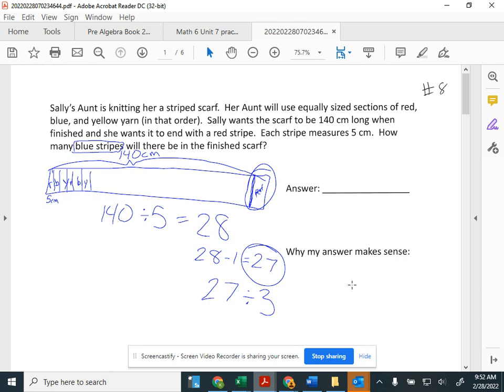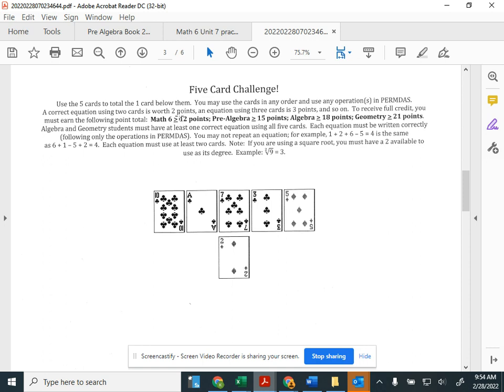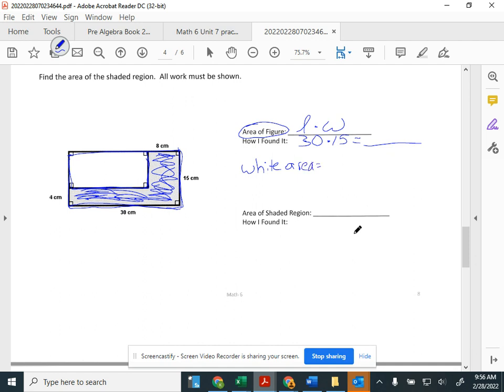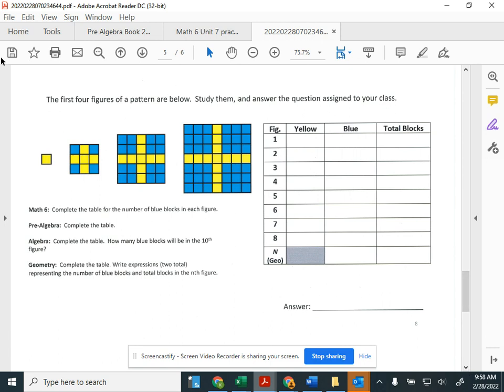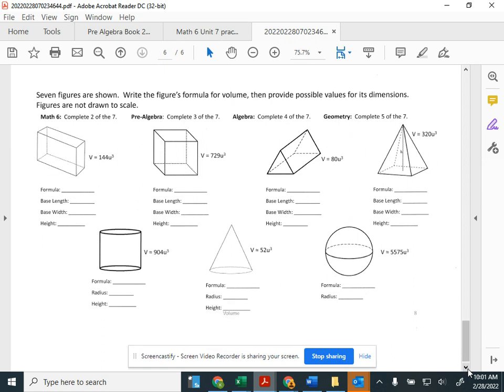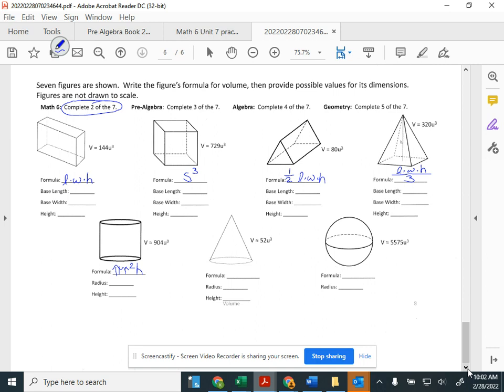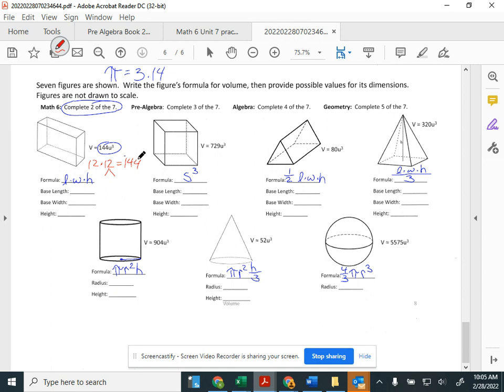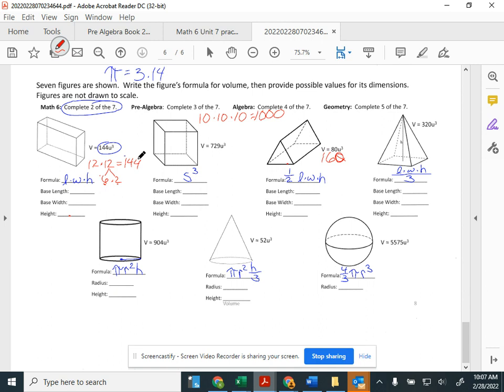2/28 Math 6 Packet #8